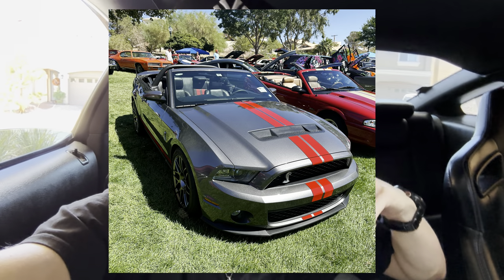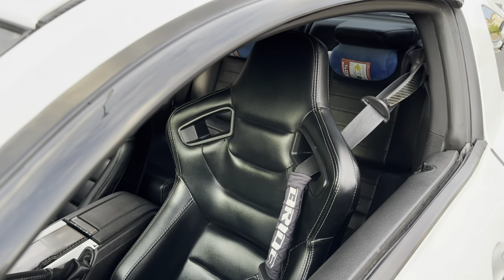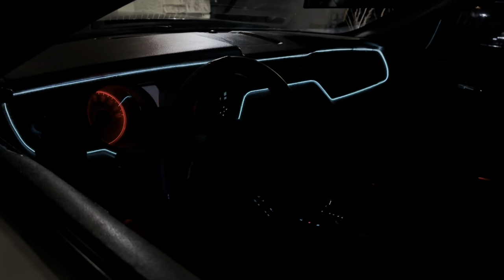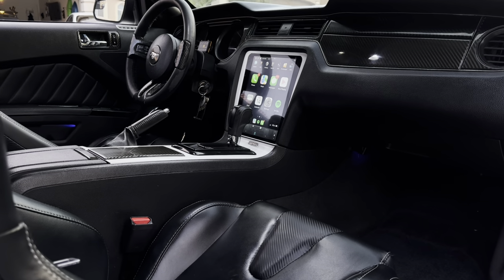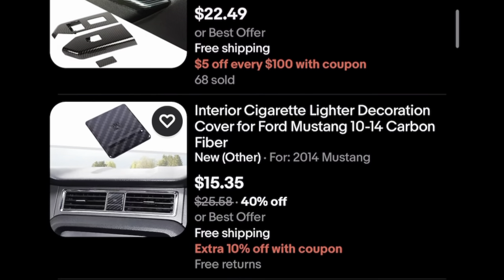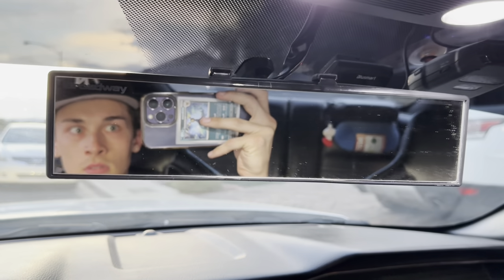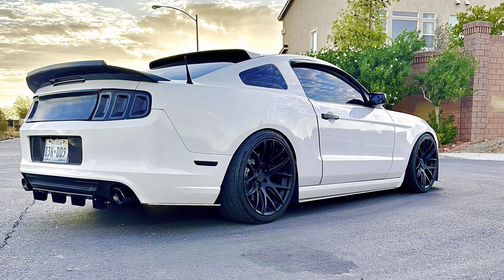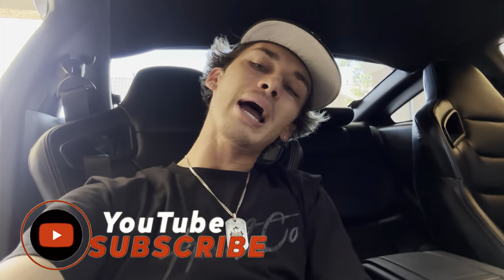Top 7 BEST Interior Mods for your Mustang!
Music🎵: Personal